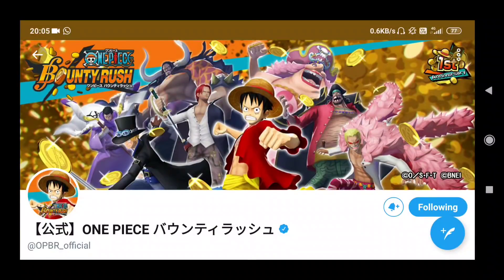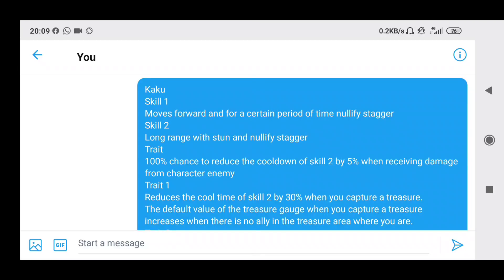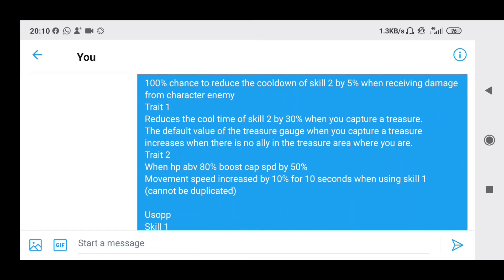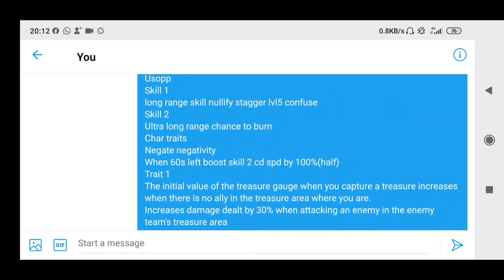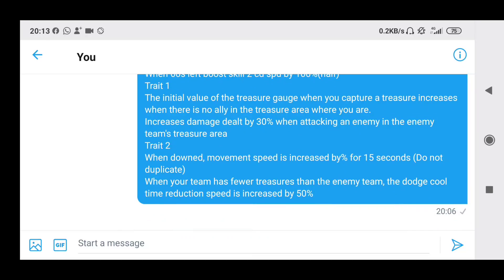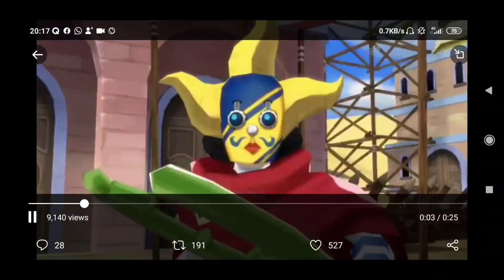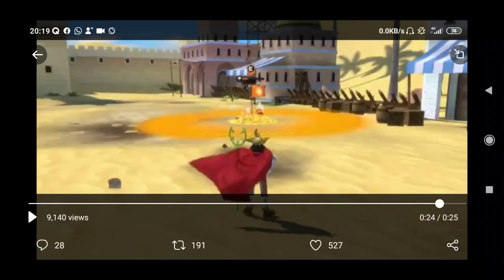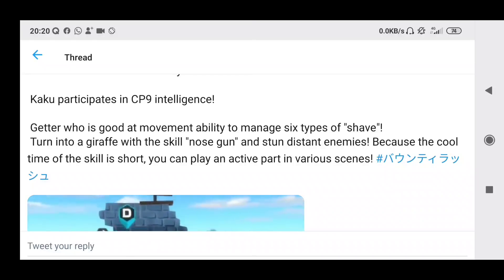SOGEKING & KAKU GAMEPLAY, SKILLS & TRAITS! Should You Summon? | One Piece Bounty Rush OPBR